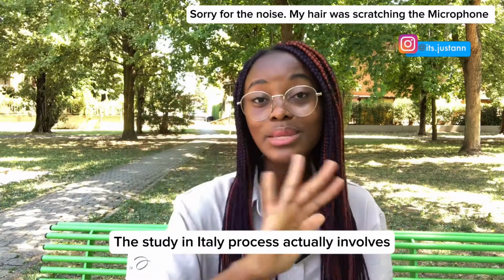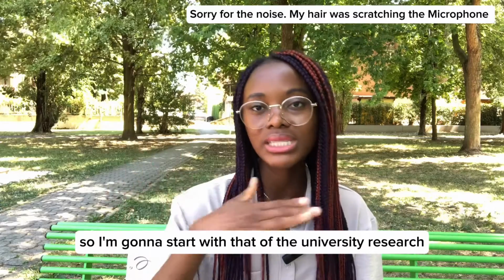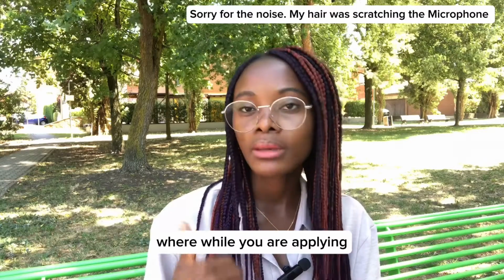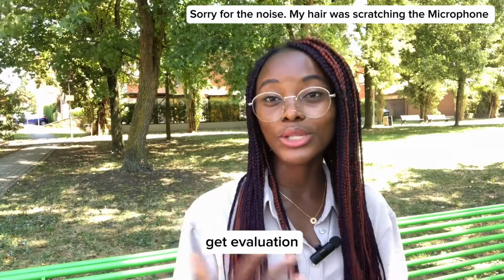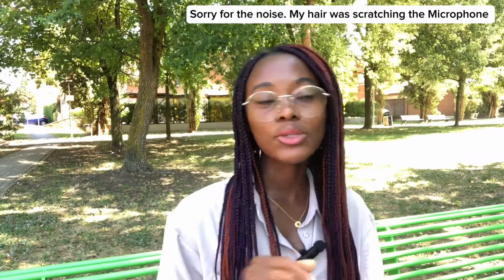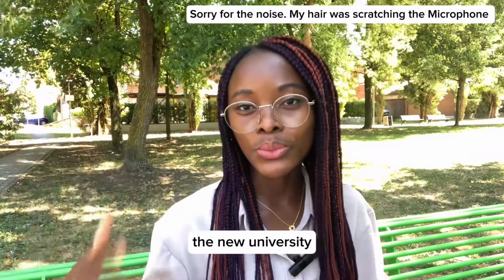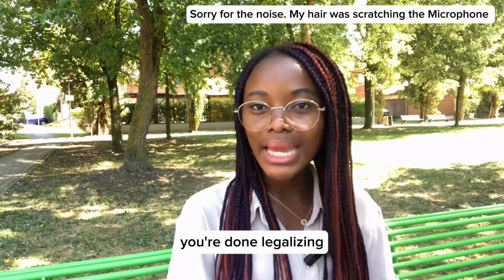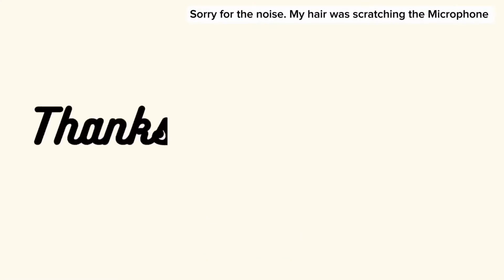Study in Italy| Complete Step-by-Step Process| 2024-25 Intake Part 1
Why Study 📚 in Italy?

Most Int’l students choose Italy 🇮🇹 as their study abroad destination because of how affordable it is compared to other European countries and the quality of Education. Aside. these, Italy has a unique and world-class education system, rich history and culture, and stunning scenery.

How do one go about the entire study process?

In this video, I will walk you through the entire process, from university research, securing admission to an Italian university to Pre-Enrollment and finally to the Visa Application. I also talk about the various types of Scholarships in Italy available to international students.

Study in Italy| Complete Step-by-Step Guide| 2024-25 Intake

CHAPTERS
00:00-Intro
00:50- Brief on the entire Process
01:28- University research
03:15- University Application
05:06- Pre-enrolling on Universitaly
08:33- DOV/ CIMEA
11:33-  Outro

study in italy,study abroad italy,life in italy,living in italy as a foreigner,italy student visa,study in italy for international students,proof of funds,proof of funds for italy student visa,international student experience in italy,study in italy consultants,cheap accommodation in italy,bank statement,italian universities,university admission questions and answers,university admission 2024 update news,part time jobs in italy for international students